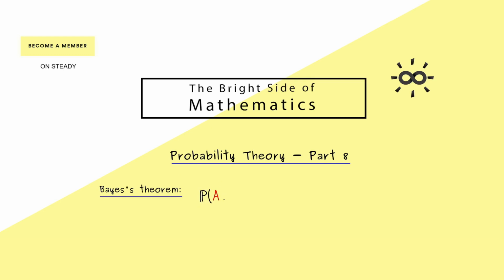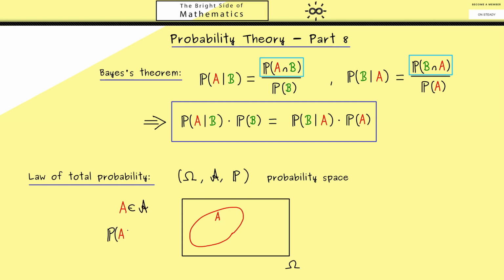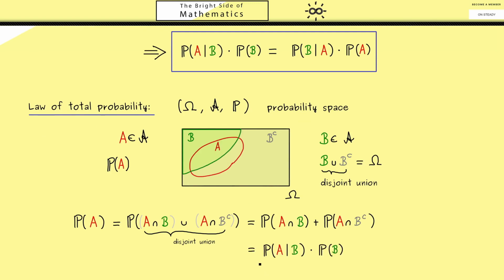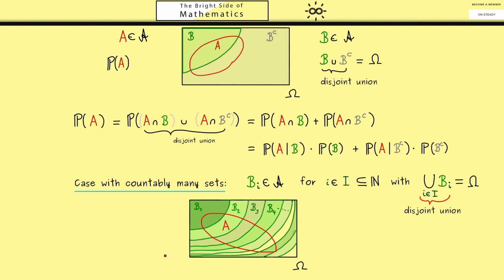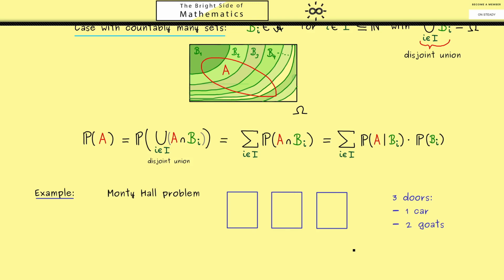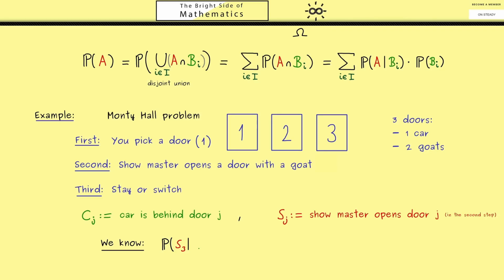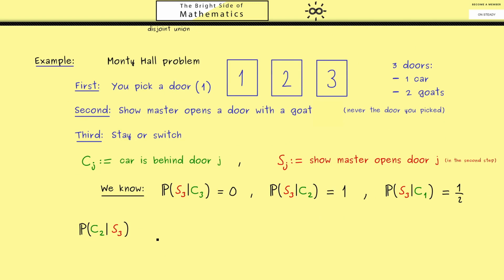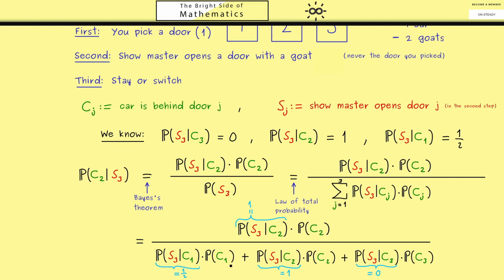Probability Theory 8 | Bayes's Theorem and Total Probability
Here we talk about the famous Bayes' theorem and the law of total probability. We also consider the Monty Hall problem with these tools and show how to win a nice goat.

00:00 Intro
00:17 Bayes's theorem
01:20 Law of total Probability
04:51 Example: Monty Hall problem
09:35 Outro